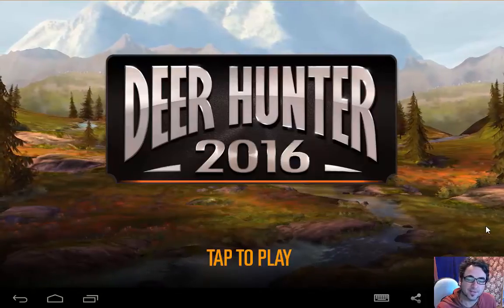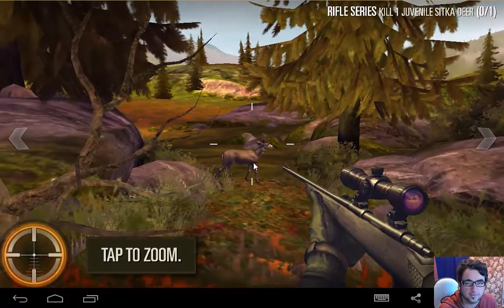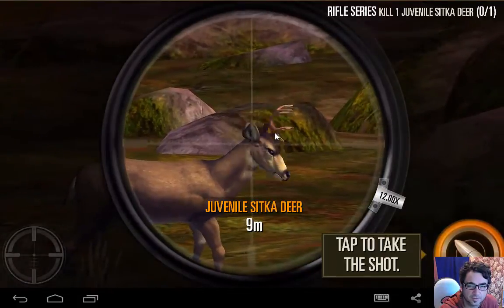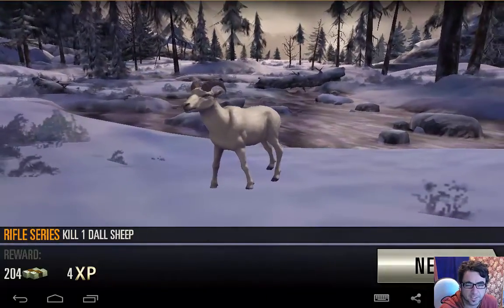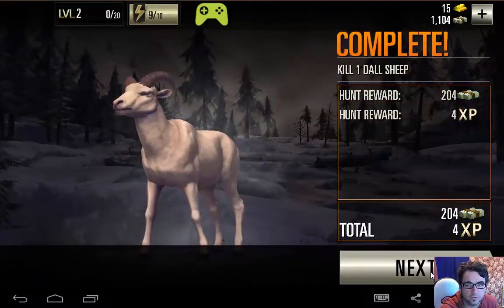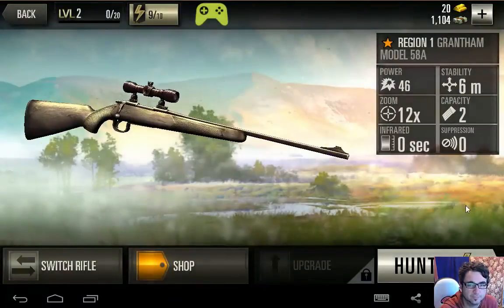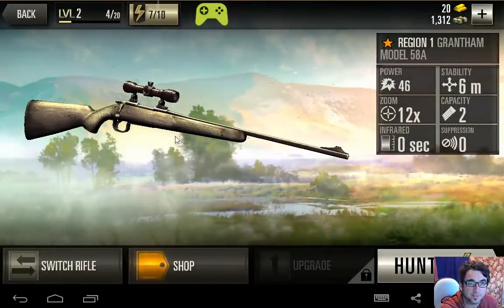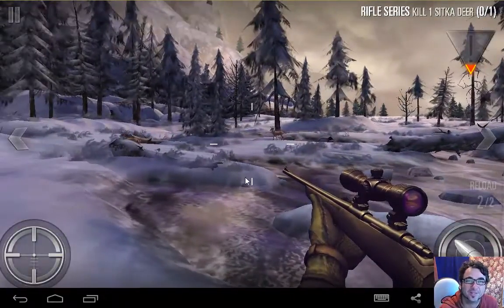Deer Hunter 2016 Mobile/Tablet/iphone/ipad Game First Look Playthrough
Let's Play "Deer Hunter 2016"
Here is my first impression review of this game from the Google Play Store. So why not save your self a download and see which games rock here!